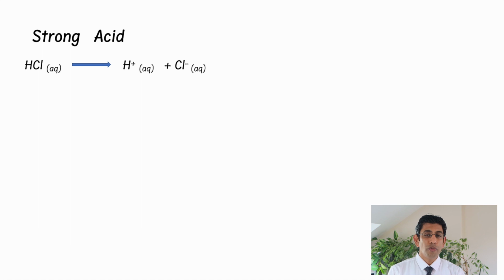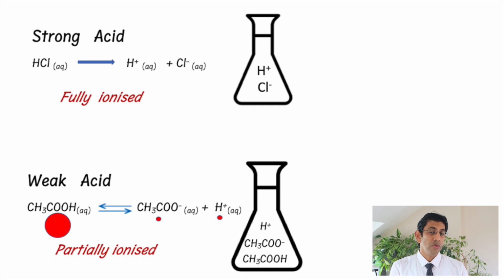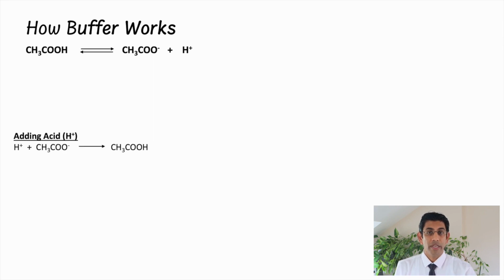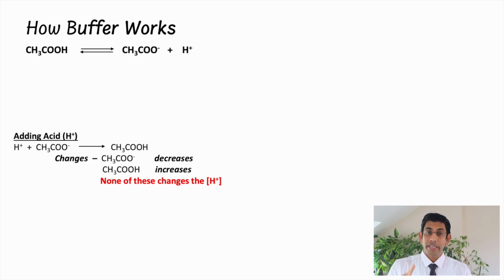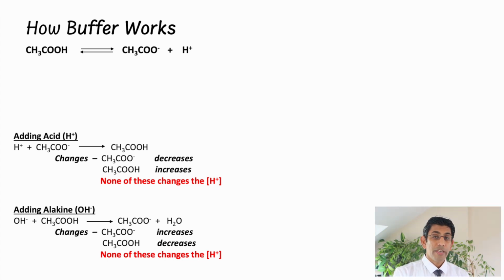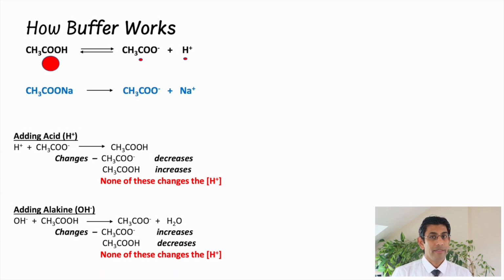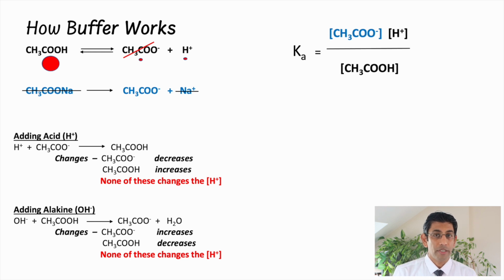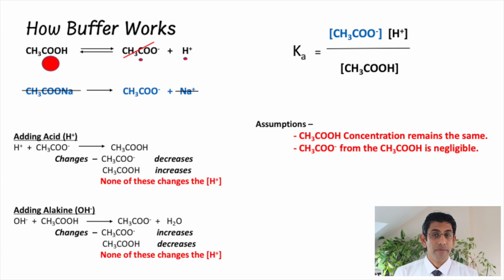Buffer Solutions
How Buffer Works
- A Level Chemistry -
AQA, Edexcel, OCR & IB